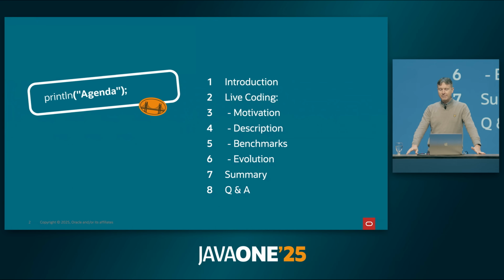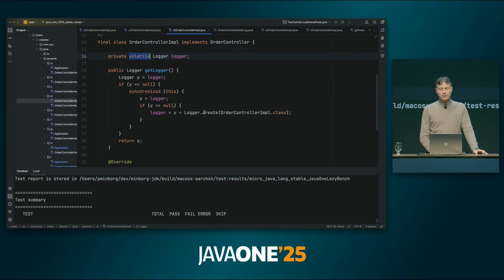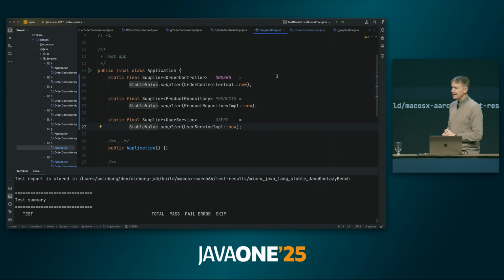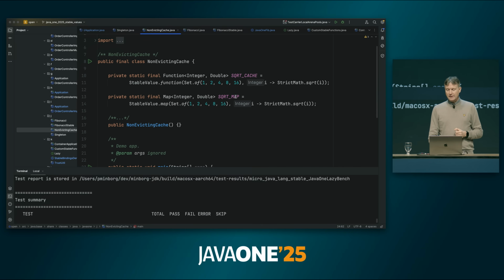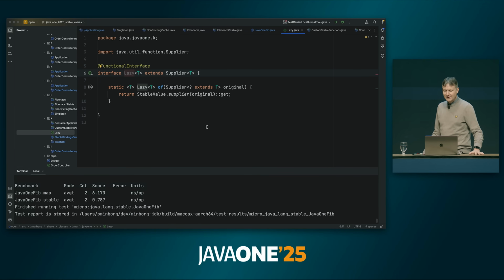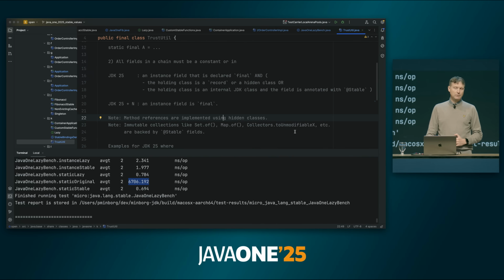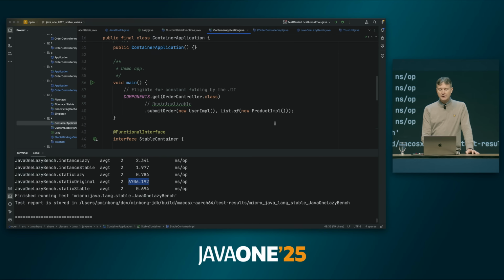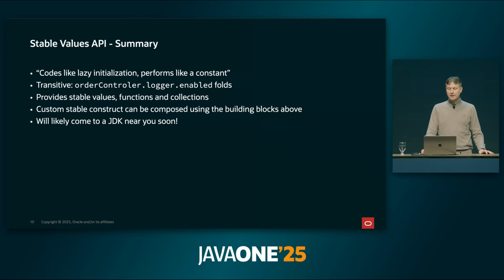A Sneak Peek at the Stable Values API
In this talk, we will demystify the work that is going on with the "StableValues API" with the associated battle cry "Codes like lazy initialization, performs like a constant."

Some internal JDK classes rely heavily on the annotation `jdk.internal.vm.annotation.@Stable` to mark scalar and array fields whose values or elements will change *at most once*, thereby providing crucial performance, energy efficiency, and flexibility benefits. But the powerful @Stable annotation cannot be used directly in Java applications, thereby severely restricting its applicability.

The StableValue API rectifies this imbalance between internal and client code by providing safe wrappers around the `@Stable` annotation. Hence, all the important benefits of `@Stable` are now made available to regular Java developers and third-party library developers.

Learn how to create lazy Lists and Maps with the same performance as if their elements were constant values!

Presented by Per Minborg - Consulting Member of Technical Staff (Java Platform Group - Oracle) at JavaOne 2025 (CA, March 2025).

SES1643